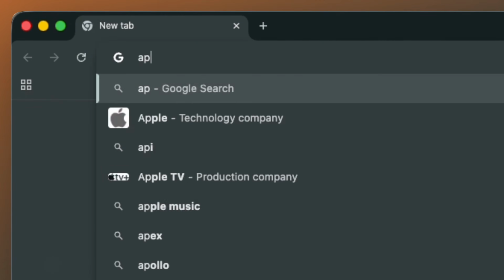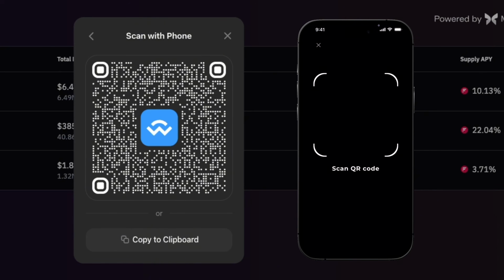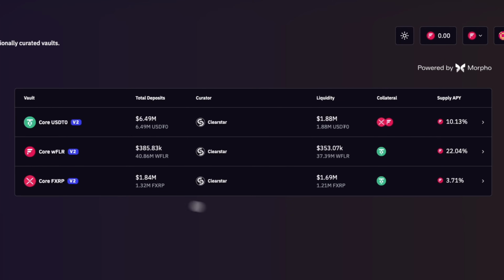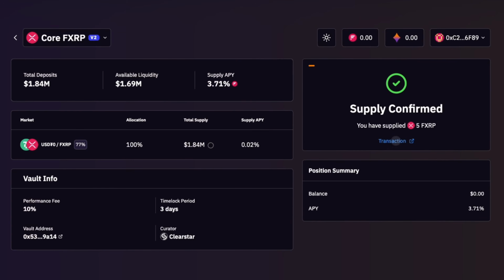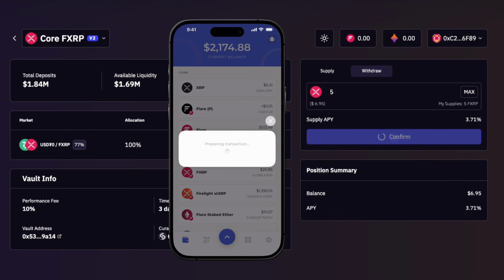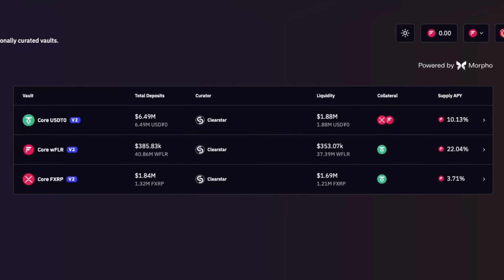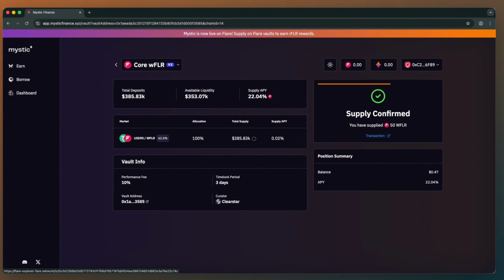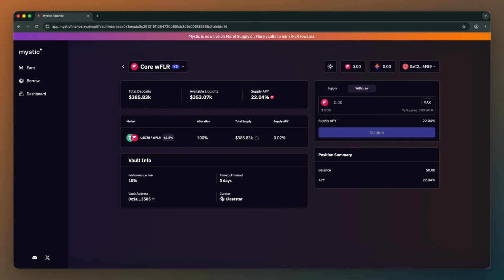Earn with XRP on Mystic Finance: Deposit FXRP, wFLR and USDT0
In this episode of the XRPFi Series by Bifrost Wallet, we walk you through how you can earn yield with your FXRP by depositing in Mystic Finance’s vaults. Mystic Finance brings curated vaults to XRPFi, letting you supply assets and earn yield while staying in control of your funds. You can deposit FXRP, wFLR and USDT0 in the available vaults. Connect your Bifrost Wallet via WalletConnect, deposit funds, earn yield check your position, and withdraw when you’re ready.

Bifrost Wallet is a secure self-custodial Flare & XRPL power wallet with multi-chain support.